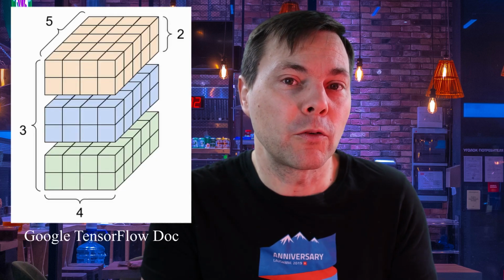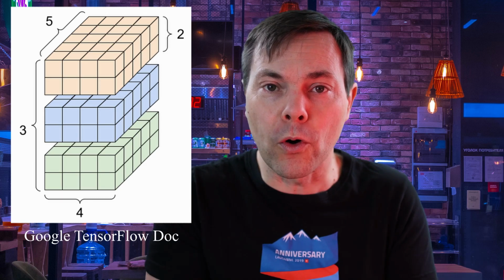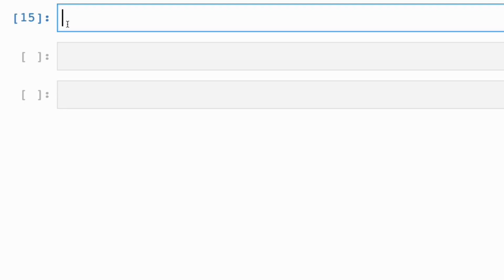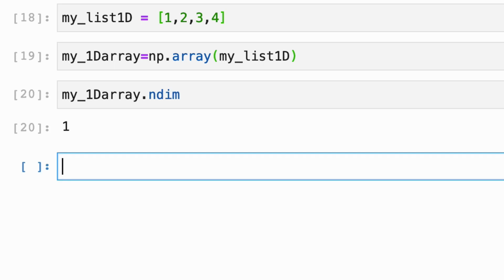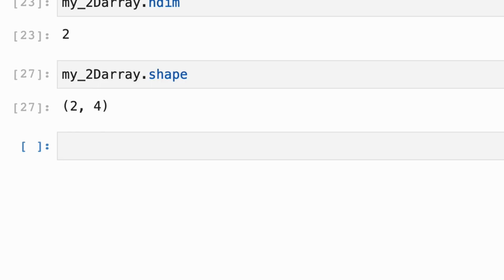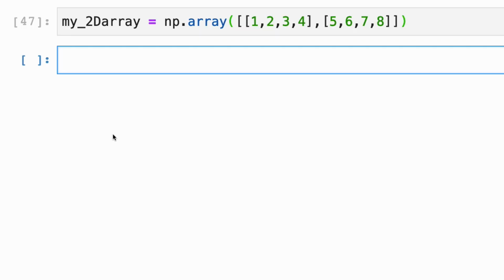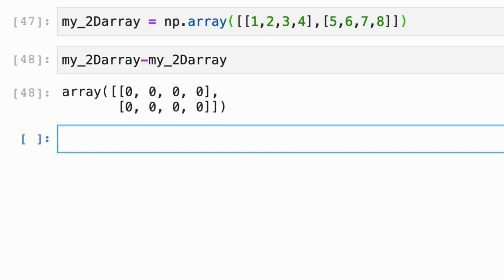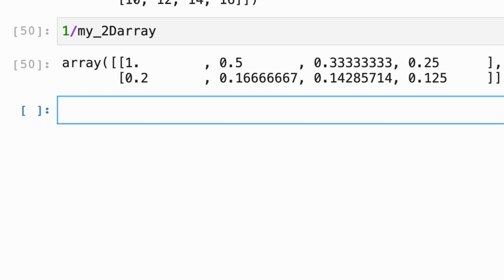[Part 2] Computation with NDArrays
NDArrays come in multiple shape ranging from a matrix vector all the way to N dimensions. Here we explore what these different arrays are and how to create them and query their shape and number of dimensions.